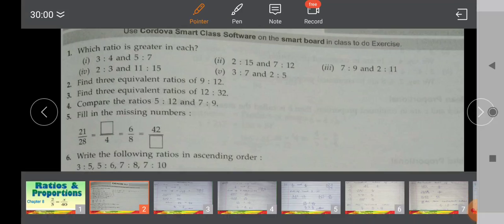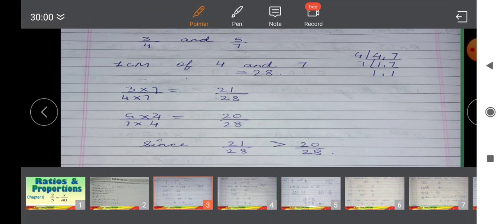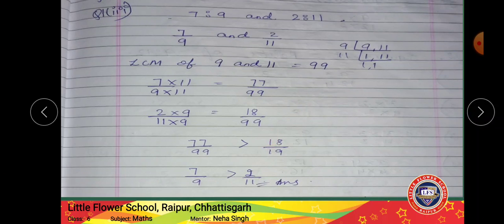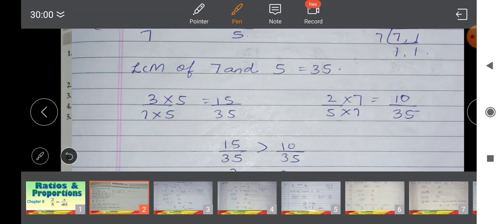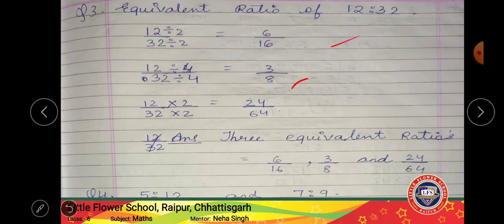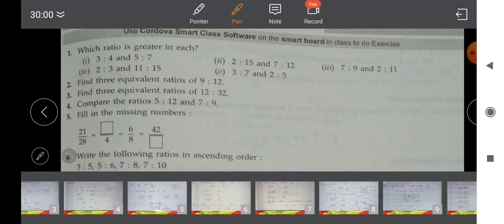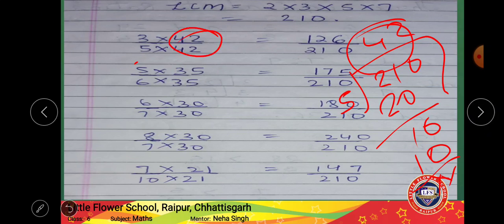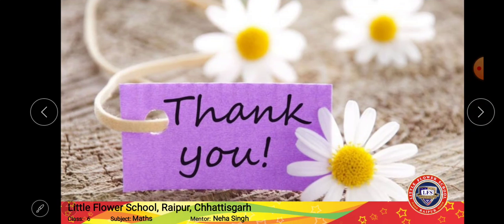Class 6 Ch - 8 Exercise 8.2